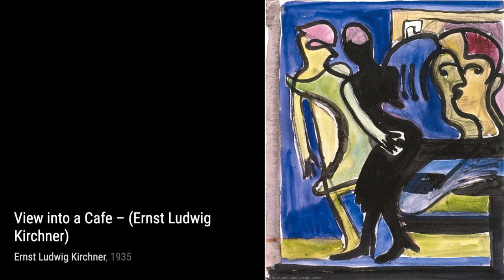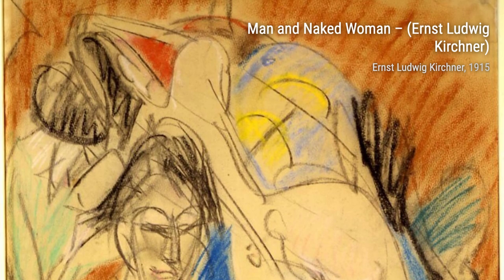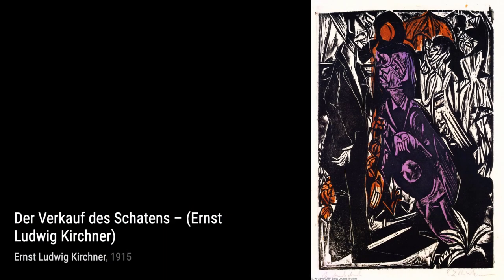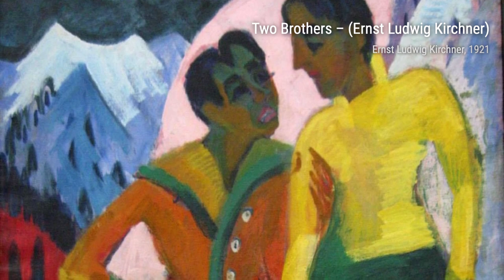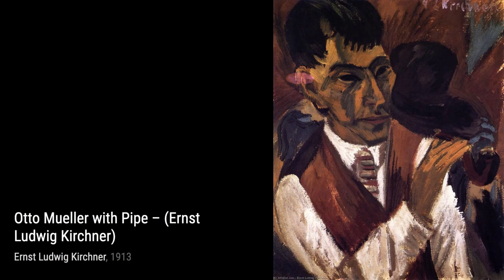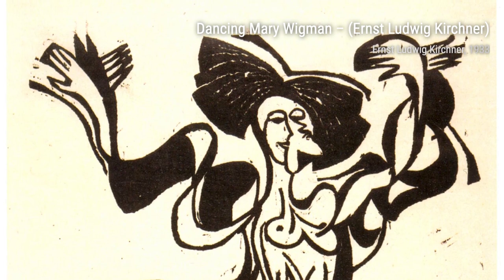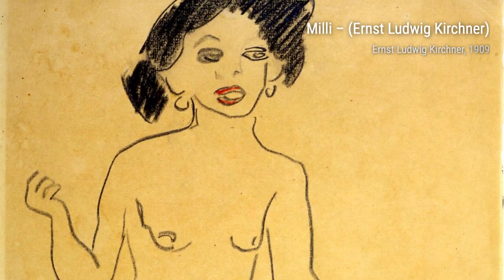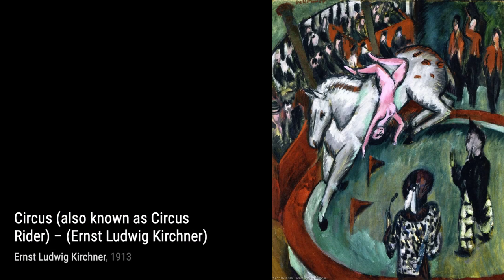786 Drawings and Paintings by Ernst Ludwig Kirchner: A Stunning Collection (HD)(Part 9)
Ernst Ludwig Kirchner was a German expressionist painter and printmaker and one of the founders of the artists group Die Brücke or "The Bridge", a key group leading to the foundation of Expressionism in 20th-century art. He volunteered for army service in the First World War, but soon suffered a breakdown and was discharged. His work was branded as "degenerate" by the Nazis in 1933, and in 1937 more than 600 of his works were sold or destroyed.